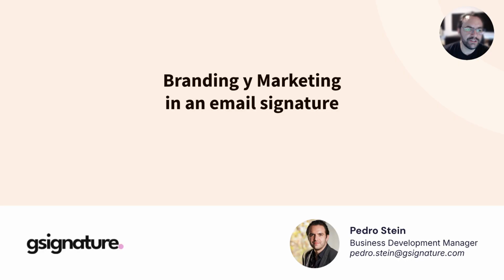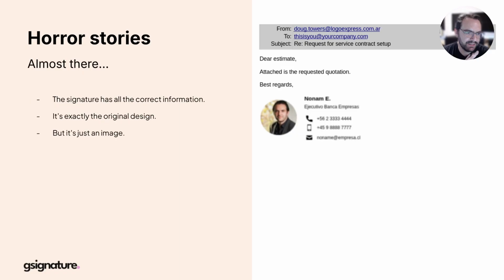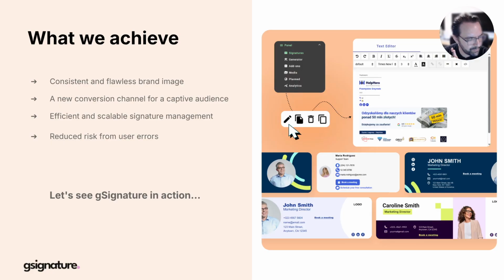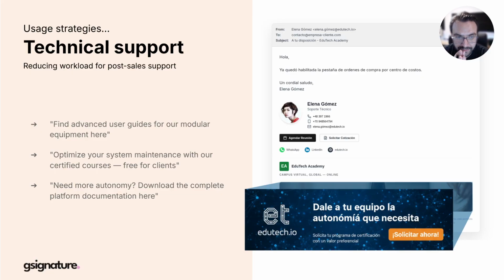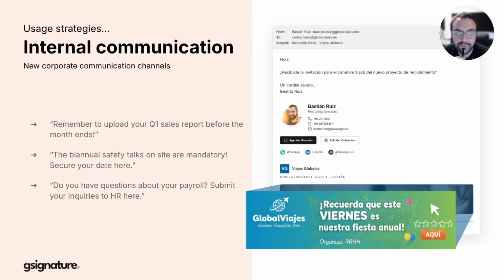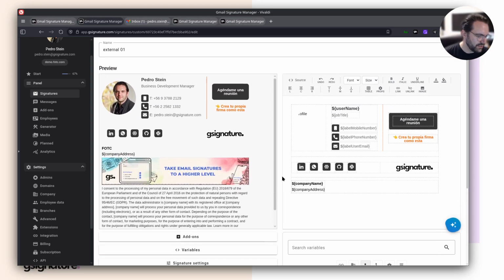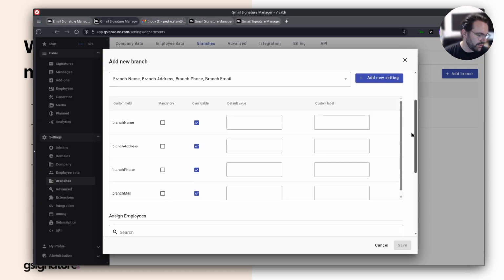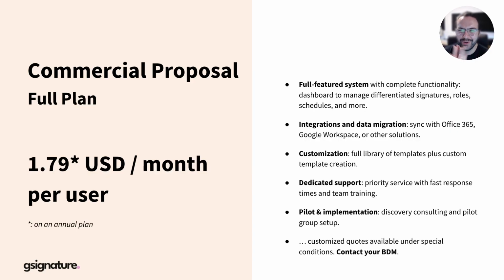Marketing strategies for email signatures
How to include corporate email signatures in digital marketing strategies. How to dynamically manage an organization's email signatures, and how to turn them into a new conversion channel with sales strategies.